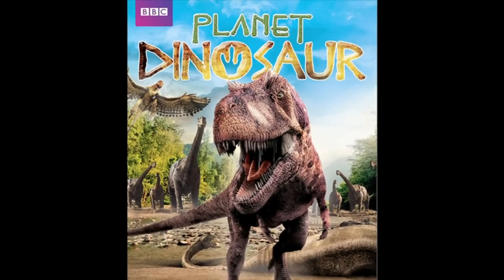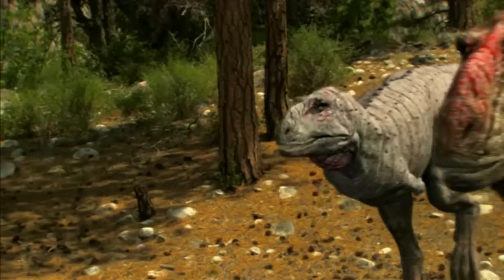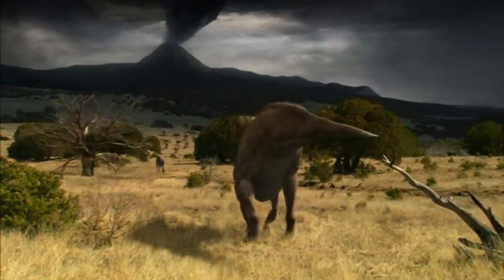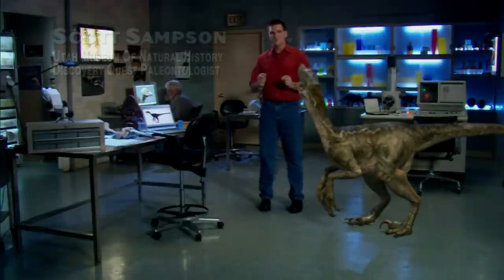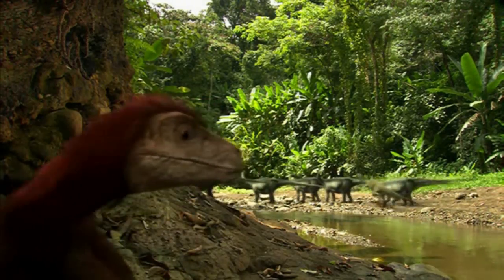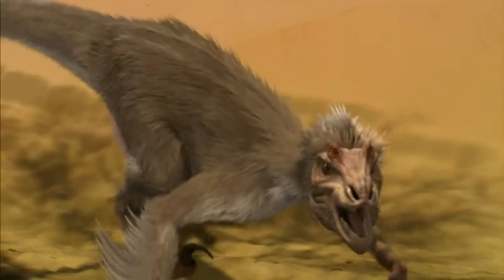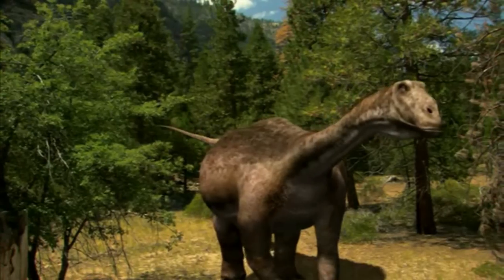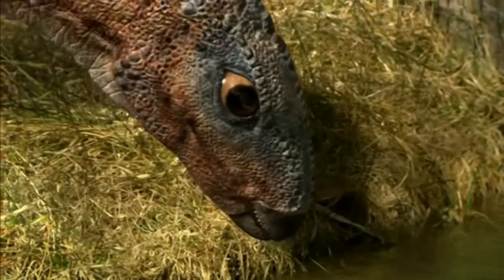Dinosaur Planet mini-series review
I hadn't seen this series in years; thank you all for requesting it for my next review.